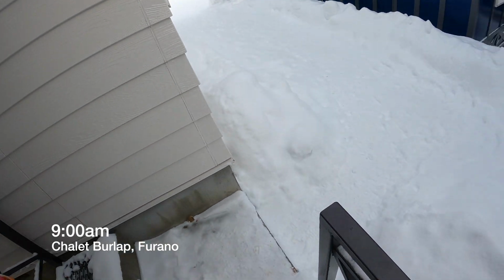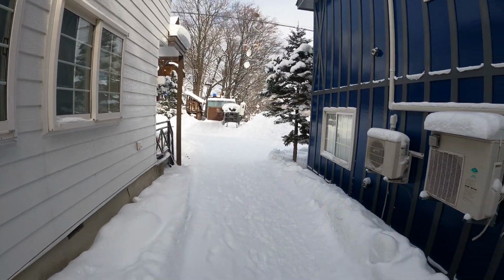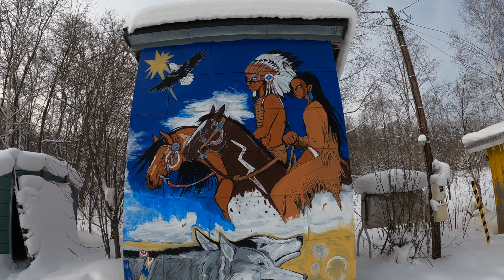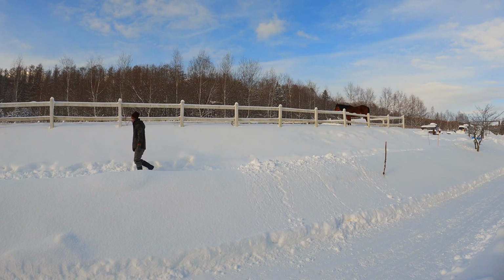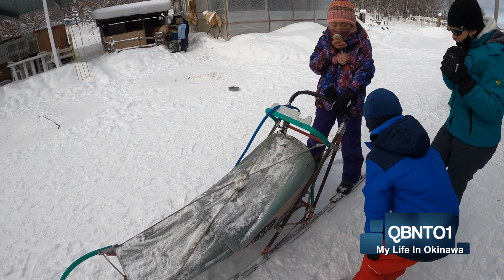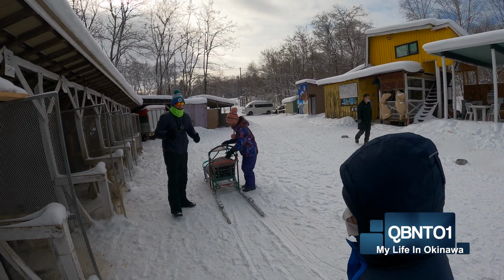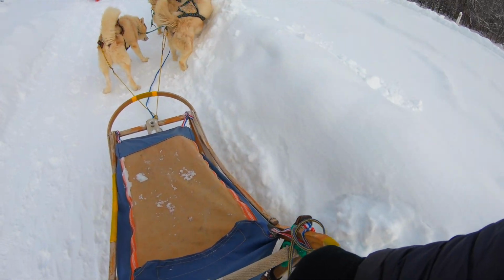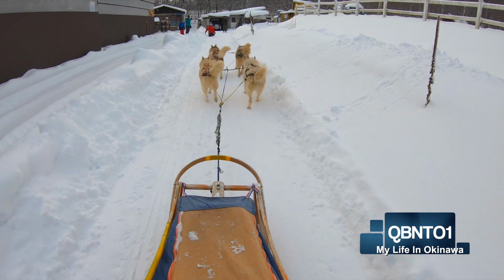DOG SLEDDING JAPAN 🇯🇵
While vacationing in Furano, we decided to go for a dog sledding trip. Well not real a trip but you know what I mean.

Also make sure to say hello to Adrian and try staying at The Chalet Burlap Furano!!

For information on lessons in English and ski rentals (they also rent gloves, pants and jackets) Try out Furano Snow School!

Stay where I stayed!! Chalet Burlap!!

Please leave me a questioning the comments sections and I will answer it quickly.  Good Luck!

Thanks to:

Do something amazing today!

To my friends in Yomitan who keep me fat & happy with delicious pancakes!